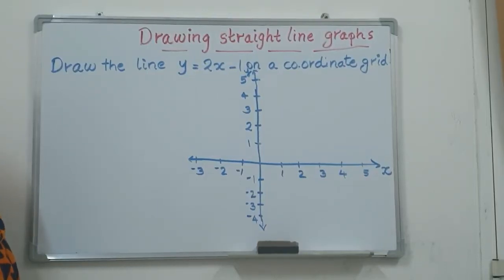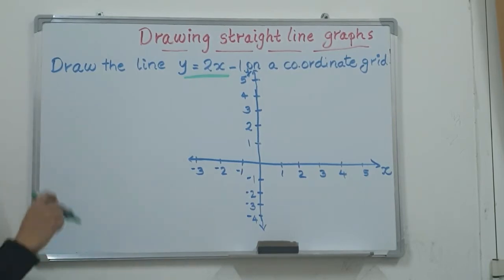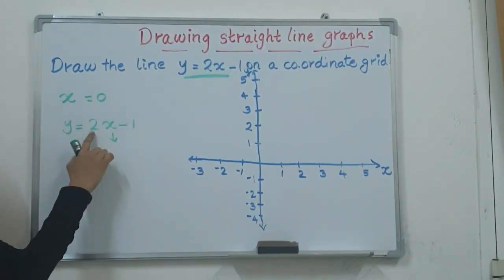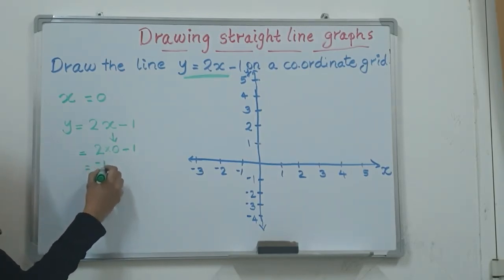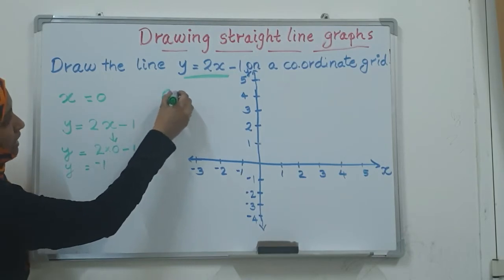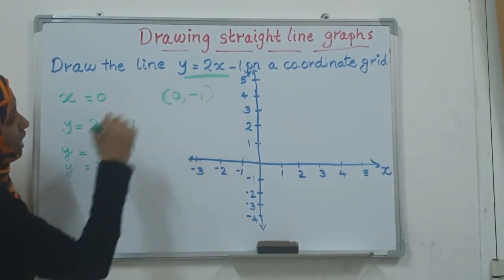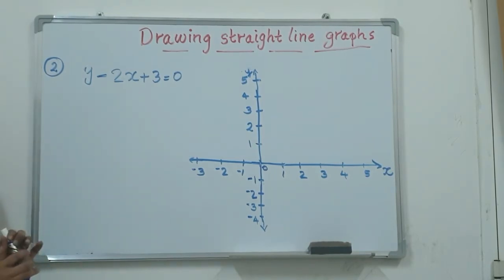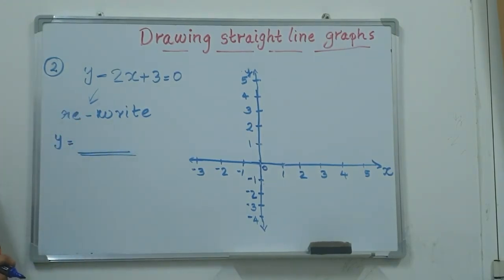Drawing straight line graphs when the equation is given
Straight line graph on a co-ordinate grid